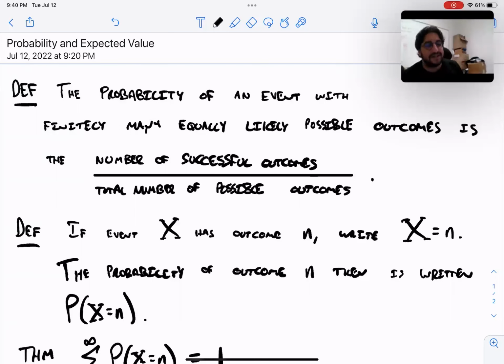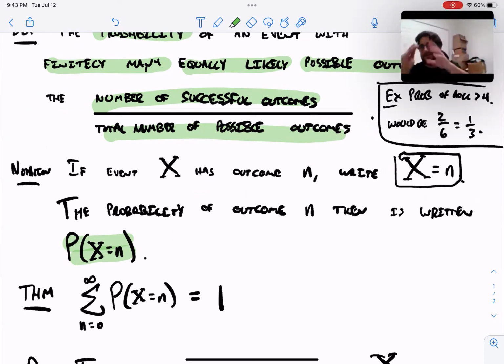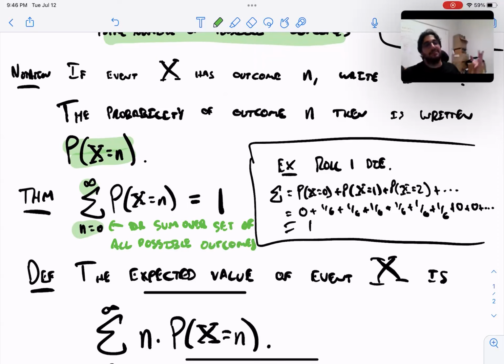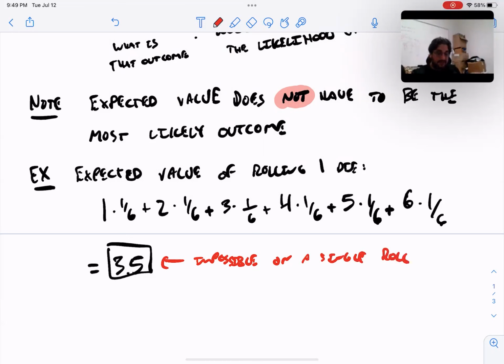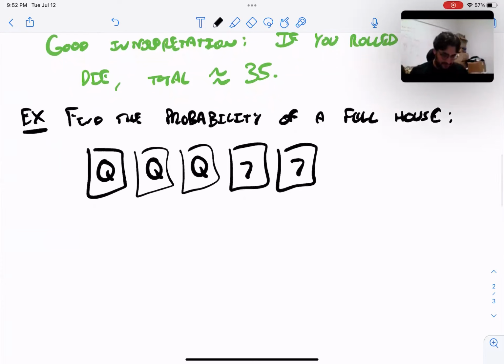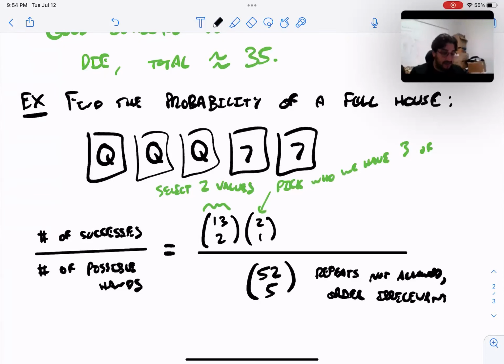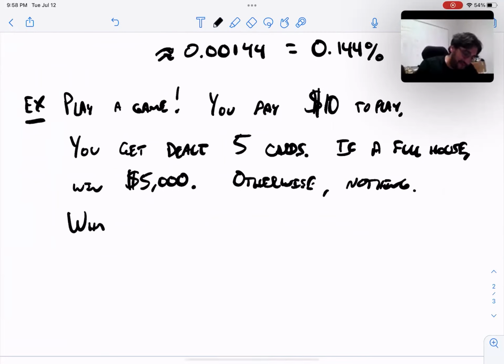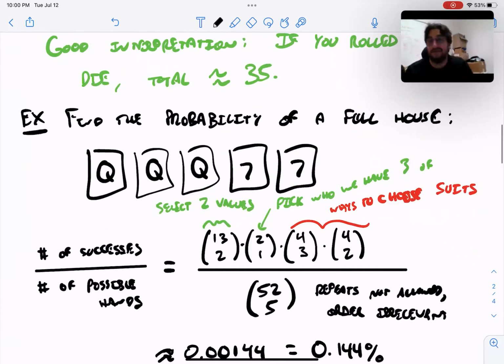Probability and Expected Value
In this video, we define expected value of an event and use it to analyze a simplified casino game!

If you'd like to see the same game analyzed in this video simulated in python code (very simple, text-only simulation), click the link below to view and run the code for my corresponding replit. :)  I ran it with 100,000 trials and got a per game loss of $2.55 just now, quite close to our theoretical expected value of -$2.80.